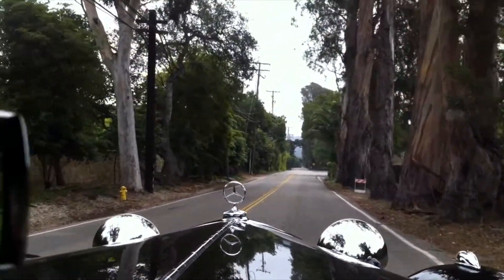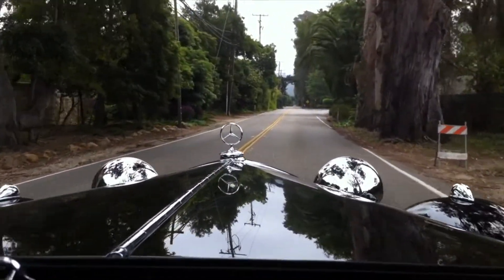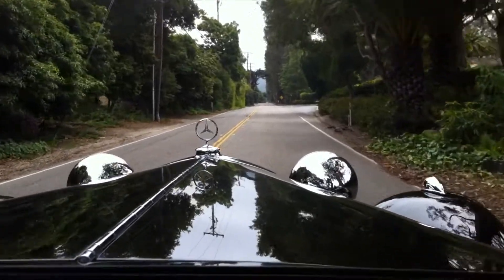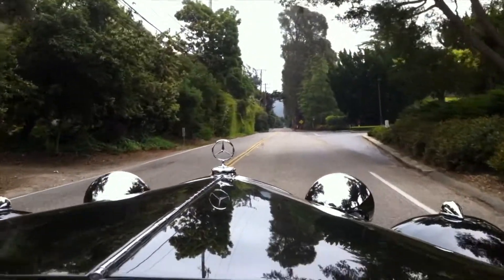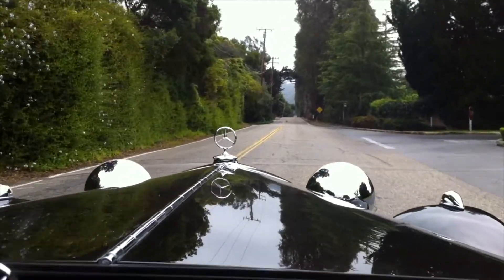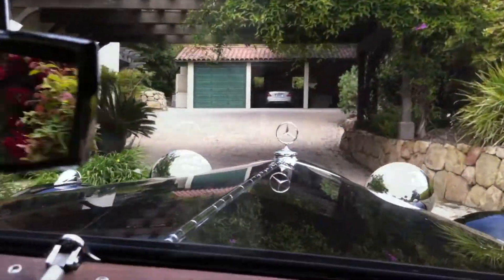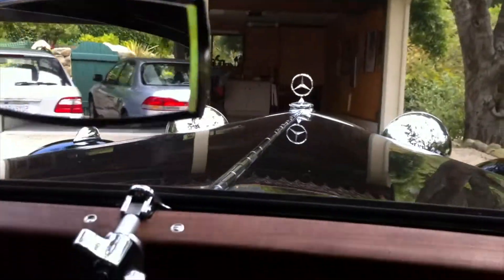1936 Mercedes 290 Cab A restored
This started as project located in a Detroit warehouse and ended winning a trophy at Pebble Beach. Three years of hard work but worth it.